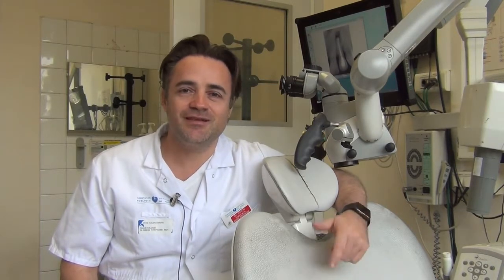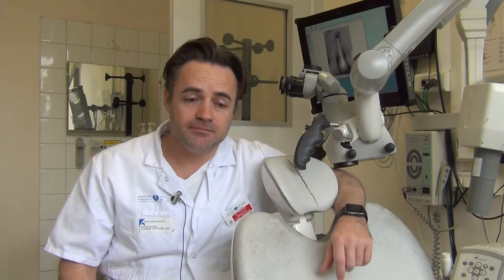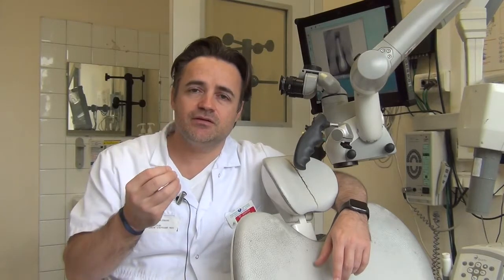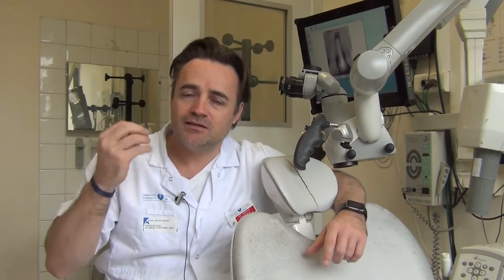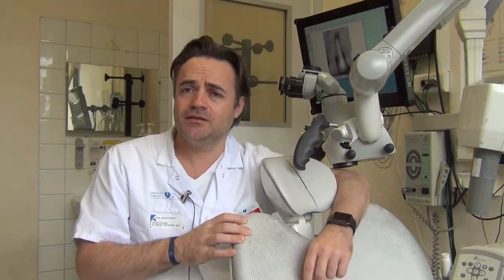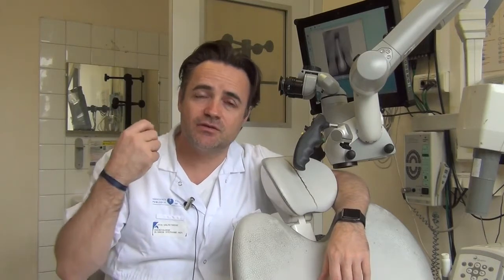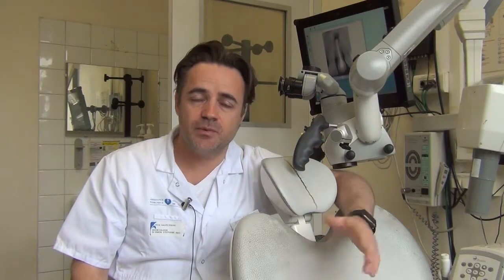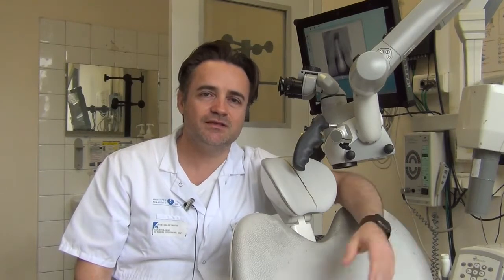Dr Simon on Septodont Bioroot RCS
An interview with Dr Simon on the use of Septodont BioRoot RCS.